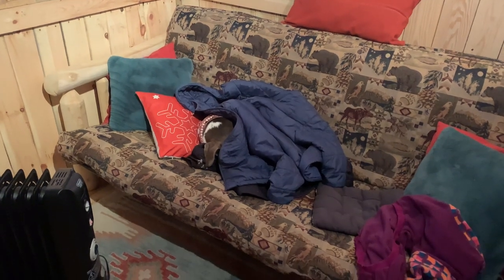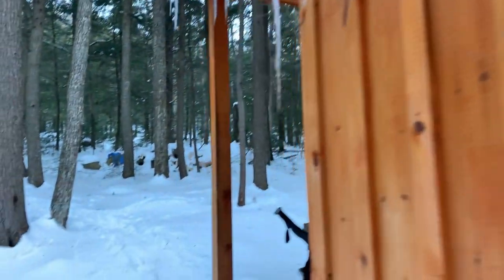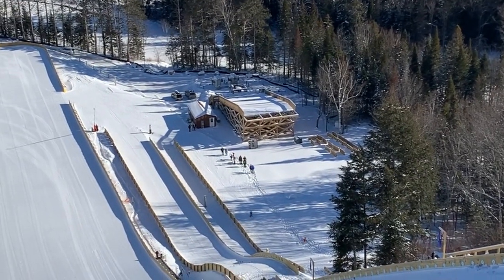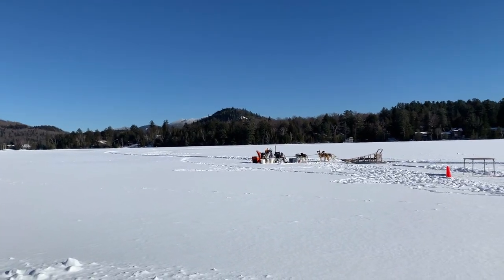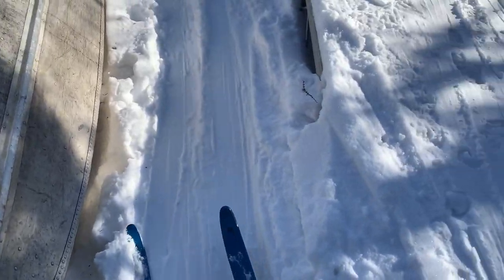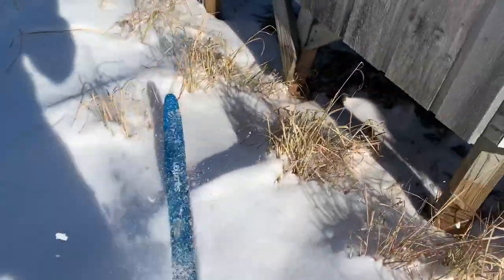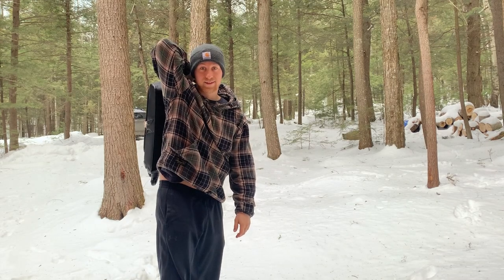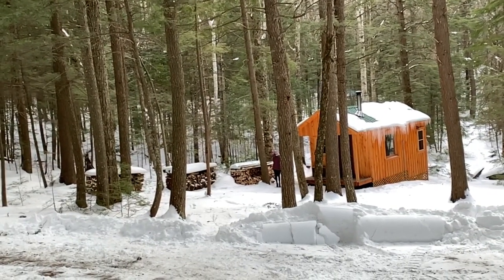Off Grid Cabin Vacation With Dog and Wife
In this video my wife and I take off to the Adirondacks with our dog Iris!  We drive into Lake Placid and check out the Olympic Ski Jumping facility, wander around Mirror Lake with the dog, and come back into town to cross country ski and take the wildest sled-ride of our lives.  Hope you enjoy!

0:00 Morning in the Cabin
1:42 Tour of the off grid cabins 'facilities'
3:54 Olympic Ski Jump in Lake Placid
10:03 Mirror Lake Toboggan and Dog Sledding
12:22 Cute Dog in a Cabin and Outdoors
15:35 Olympic Skiing 1980's Bizarre Exhibits
16:44 X-Country Ski Renegades
20:05 Extreme Sledding
22:23 Dog Gets Lost In The Woods